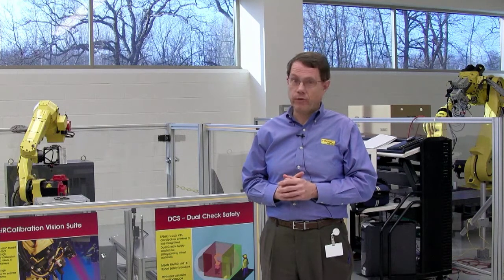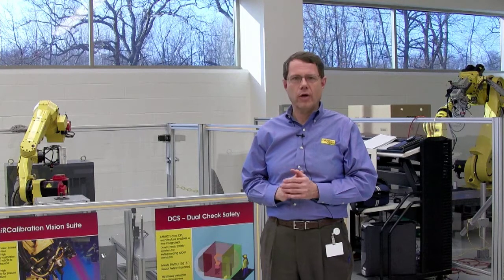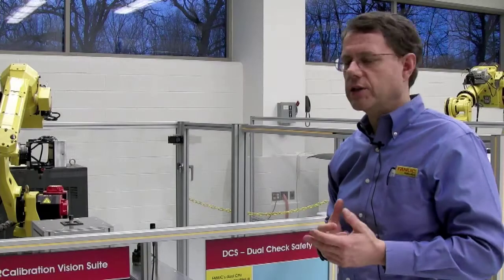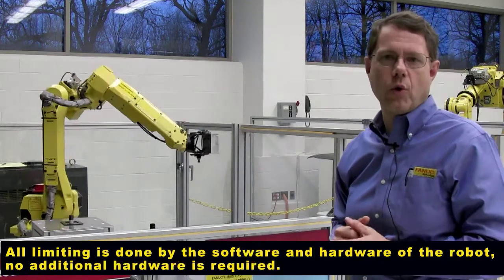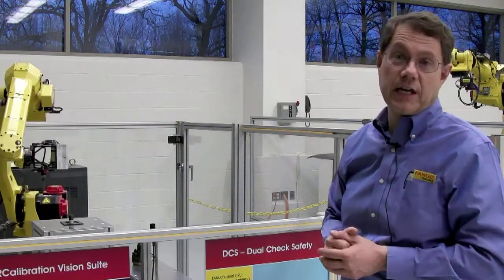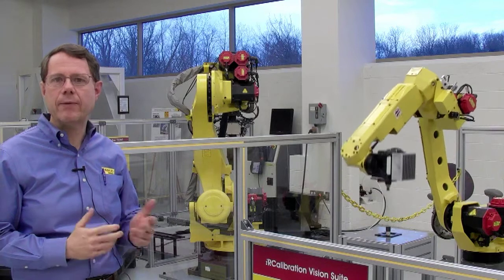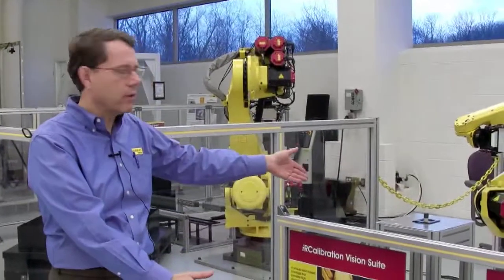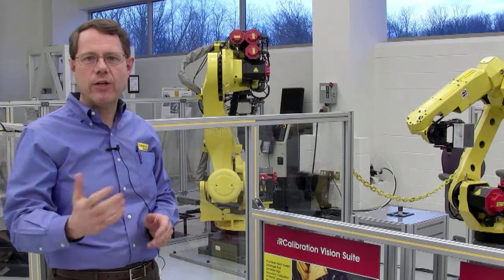Feature Intro: Dual Check Safety (DCS) FANUC Robotics Industrial Automation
DCS enables the user to save money on safety hardware and to reduce the size of the robot cell.  Hardware savings are realized by the elimination of safety rings and limit switches.  The cell size can be reduced by reducing the travel of the robot to the required operating space which allows the guarding to be placed closer to the robot "inside the maximum operating space of the robot".  DCS also provides the ability to dynamically restrict the travel of the robot.  The robot operating space can be dynamically controlled by tying external devices (such as a safety mat) to standard safety rated inputs on the robot controller.